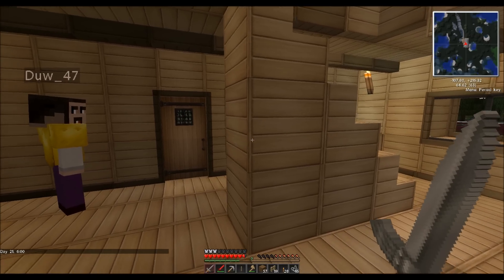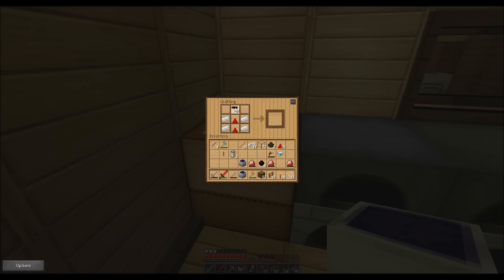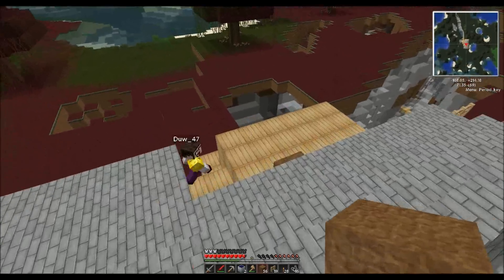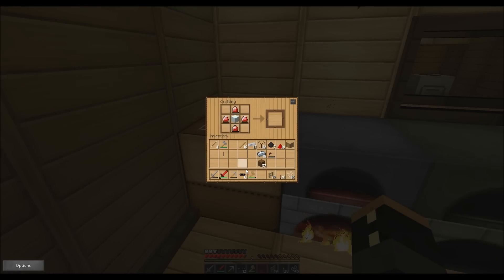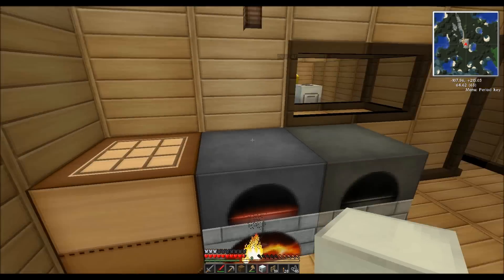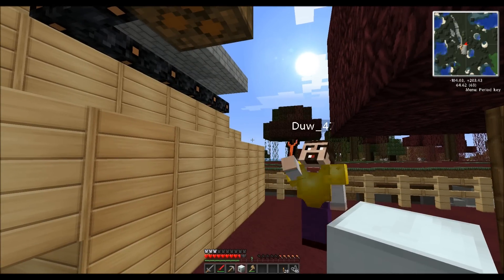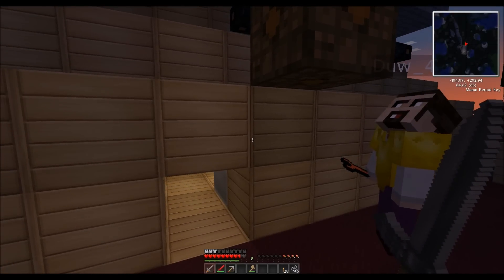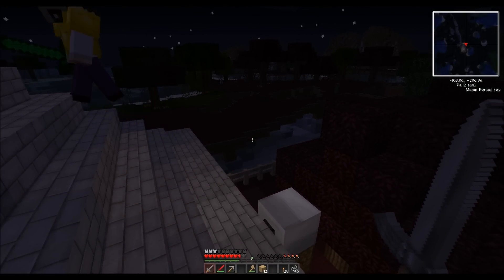Minecraft Tekkit - Solar Power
In this tutorial we show you how to make a solar panel, bat box , MFE and a Low voltage Transformer.